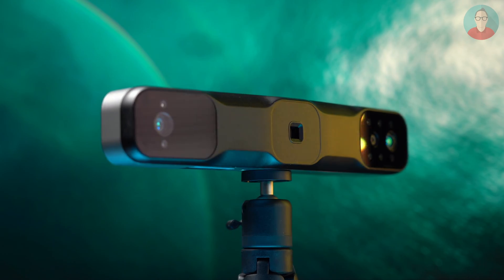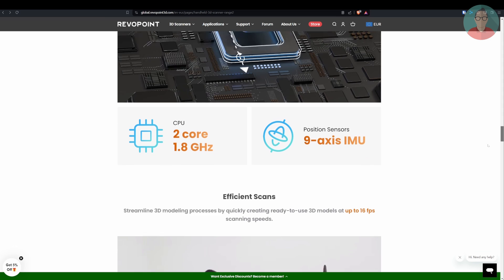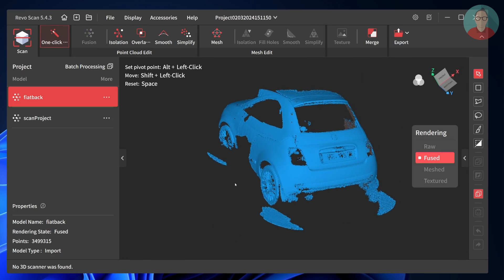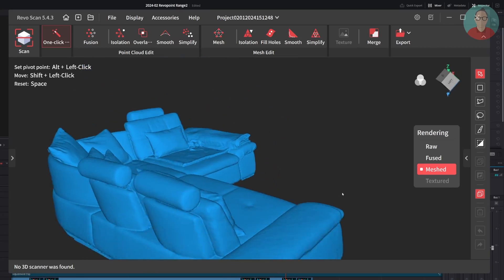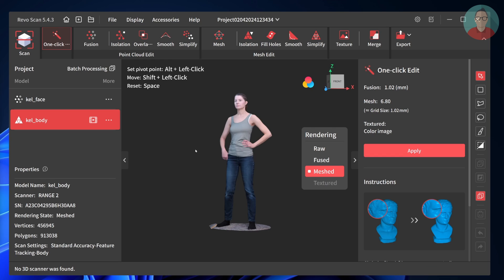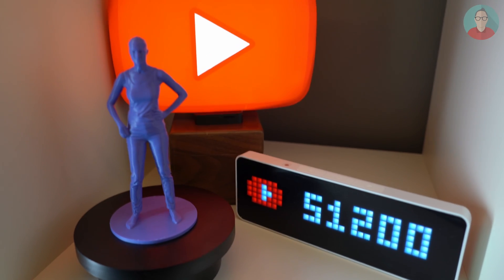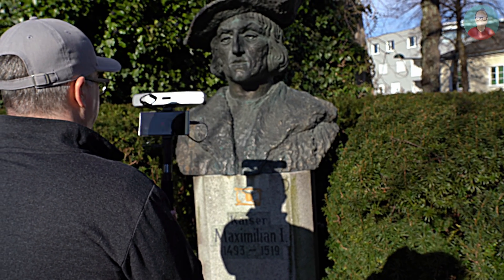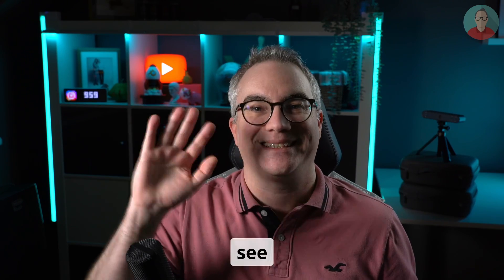BIG 3D Scans with the Revopoint RANGE 2 3D Scanner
More 3D-Scanning Fun: This time, we are scanning B-I-G things with the Revopoint RANGE 2
➕ 3D-Printed Miniatures ➕ Blender Animations

"Don't forget to join the Revopoint RANGE Series  Group! In our community, we'll be sharing the latest RANGE 2 showcases and hosting interactive giveaway events!"

Revopoint sent me this scanner for review, however I am not paid by them and I am free to tell you my honest opinions.